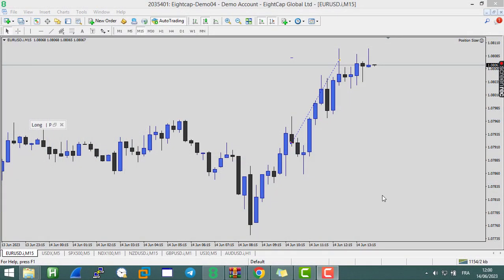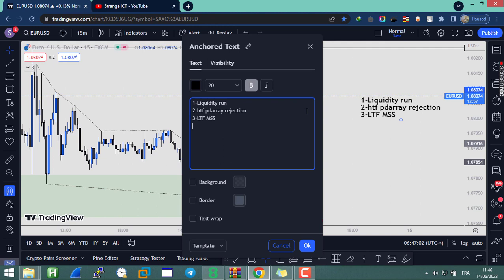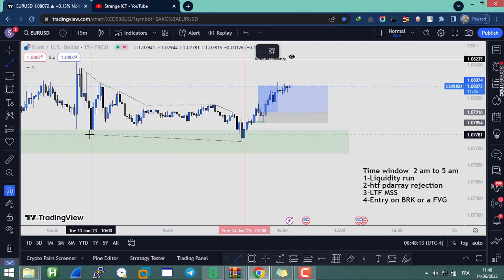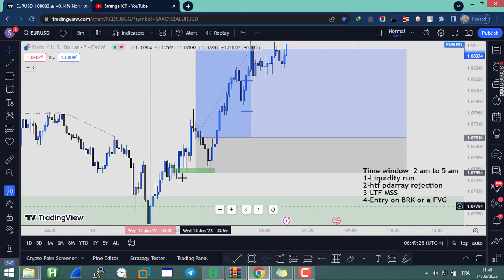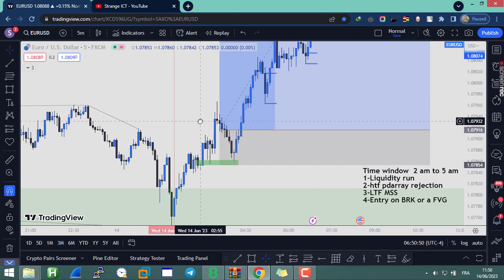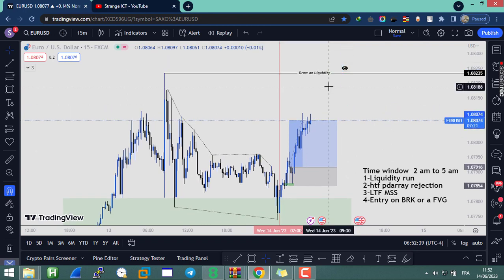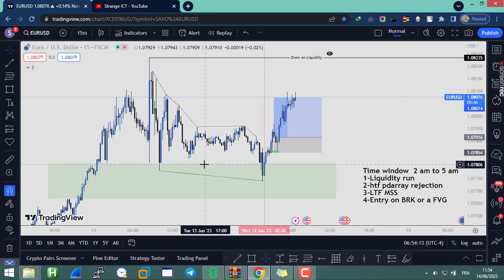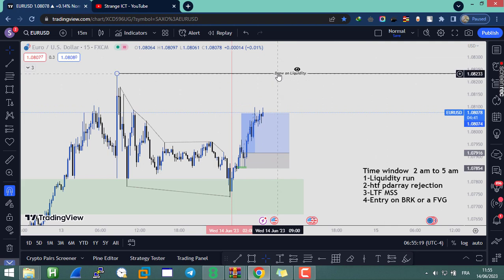ICT Silver Bullet + 2022 Model Live Trade Example! INSANE RESULTS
Are you looking for a prop firm with no time limit and has tradingview integration ? check this one ICT SILVER BULLET combined with the 2022 mentorship youtube model

hello guys in this video im gonna share with you a strategy that combine both the  silver bullet and the beloved model of the 2022 mentorship
i took this trade during the london killzone on EURUSD yesterday